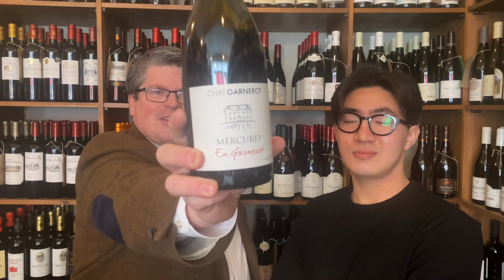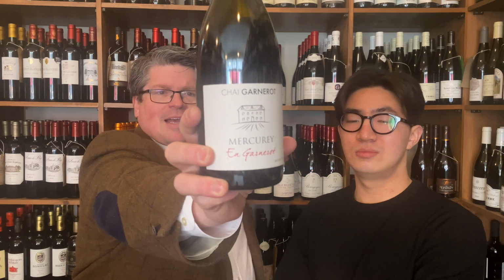Tasting Note 238 | Bringing out the big guns | Chai Garnerot Mercurey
The last of the trio of wines from this new Burgundy producer